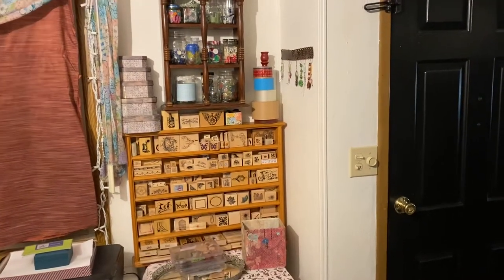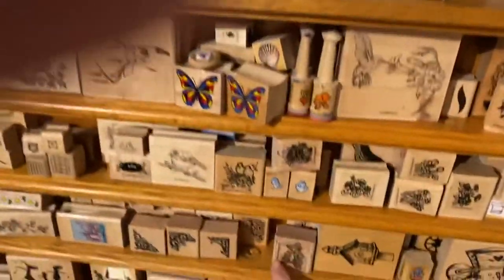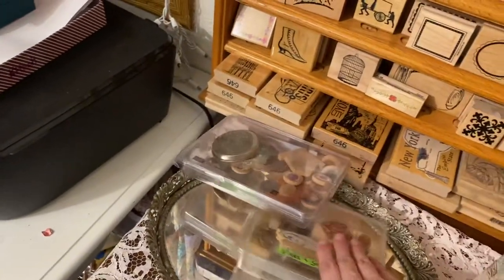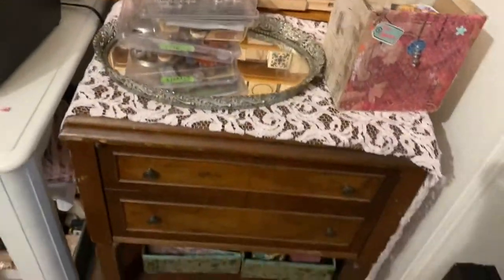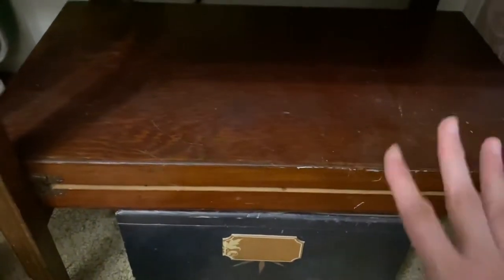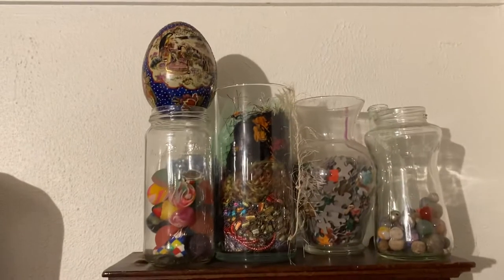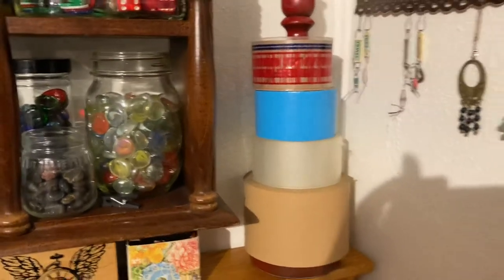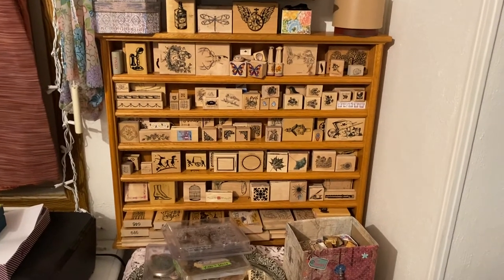Rubber Stamp Craft Organization, plus Jars and Shelves.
Craft Room Tour. Craft Room Organization, craft Storage Ideas, Thrifty Craft Storage.

Great for junk journals, Art Journals, Scrapbooks, Glue Books, Smash Books, Heritage Album, and Memory Books.